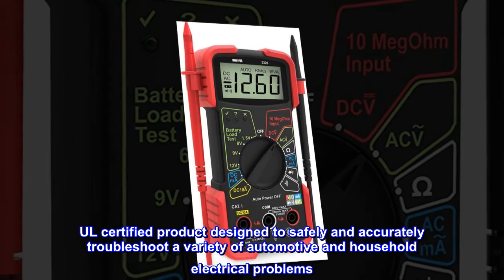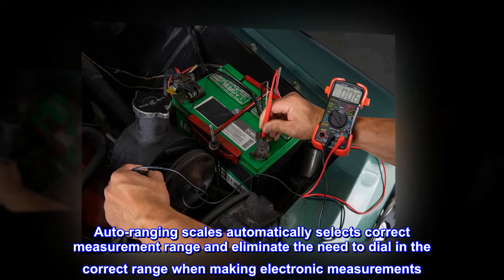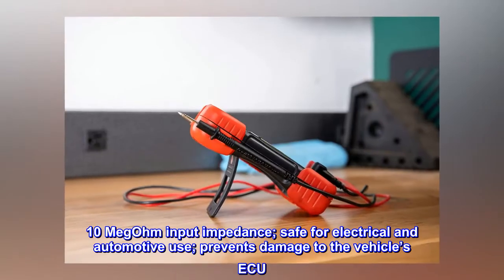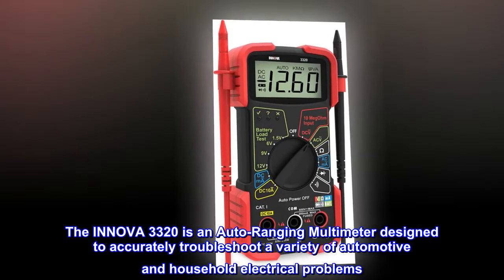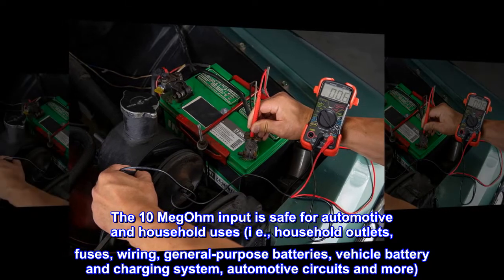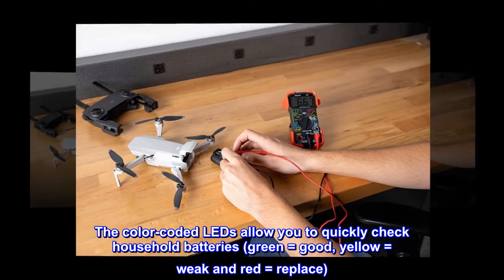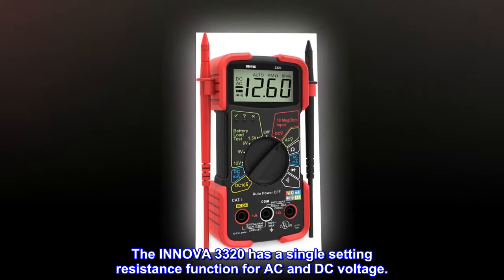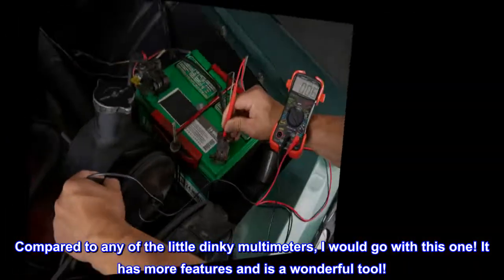INNOVA 3320 Auto-Ranging Digital Multimeter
UL certified product designed to safely and accurately troubleshoot a variety of automotive and household electrical problems
Auto-ranging scales automatically selects correct measurement range and eliminate the need to dial in the correct range when making electronic measurements
Features large digital display and color coded LED's to easily check the charge status of batteries
Single-setting resistance function for AC and DC voltage
10 MegOhm input impedance; safe for electrical and automotive use; prevents damage to the vehicle’s ECU
The INNOVA 3320 is an Auto-Ranging Multimeter designed to accurately troubleshoot a variety of automotive and household electrical problems. The auto-ranging scales eliminate the need to dial in the correct range when making electronic measurements. The 10 MegOhm input is safe for automotive and household uses (i e., household outlets, fuses, wiring, general-purpose batteries, vehicle battery and charging system, automotive circuits and more). The color-coded LEDs allow you to quickly check household batteries (green = good, yellow = weak and red = replace). Includes attachable test leads, holders and stand for hands free use and features protective rubber corner guards for drop protection. The INNOVA 3320 has a single setting resistance function for AC and DC voltage.
Favorite Multimeter
Compared to any of the little dinky multimeters, I would go with this one! It has more features and is a wonderful tool!